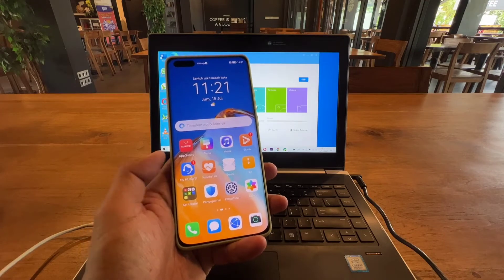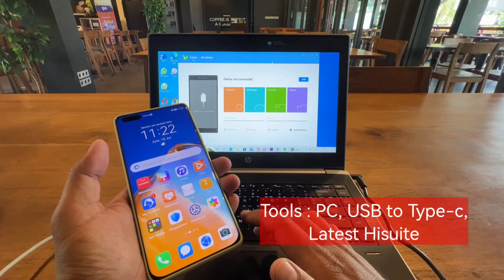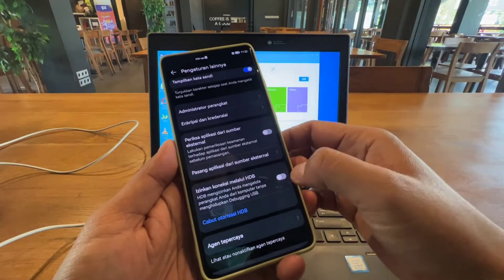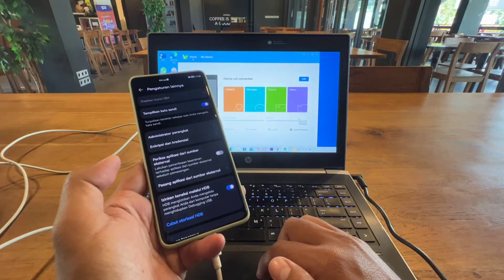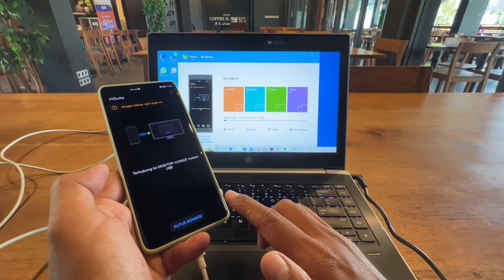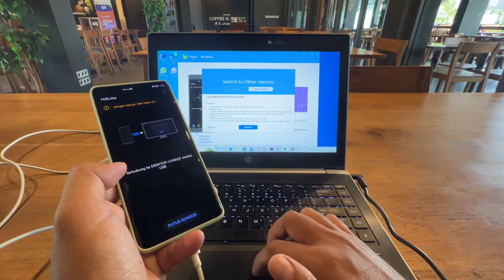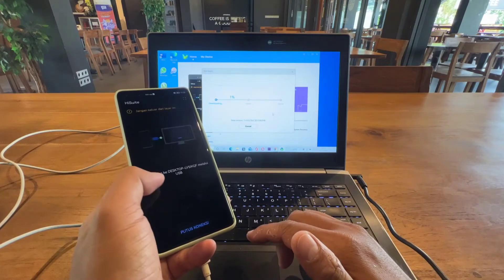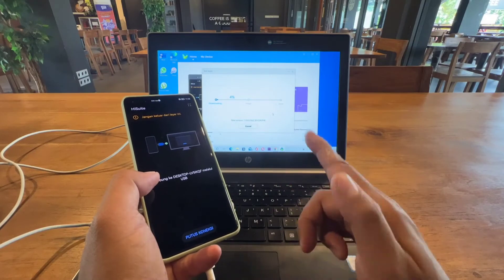Downgrade Emui 12 to Emui 11 on Huawei P40 Pro Plus Before Instaling Google Mobile Services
If you plan to rollback or downgrade your Emui 12 to Emui 11 on your Huawei Device, follow this video.  This is the first step to do before instaling GMS or google mobile services if you now running Emui 12 and want to Emui 10.